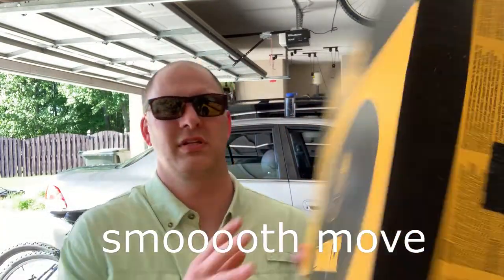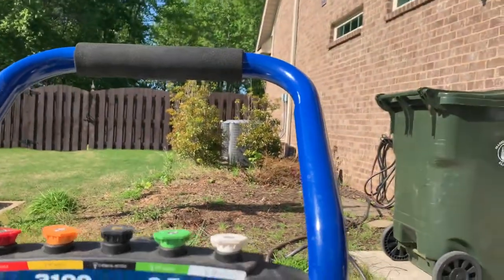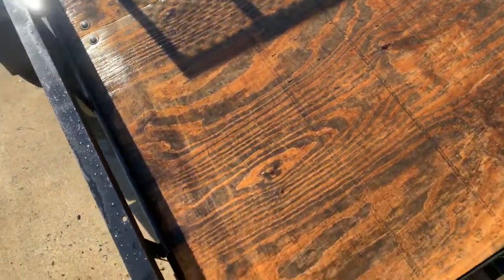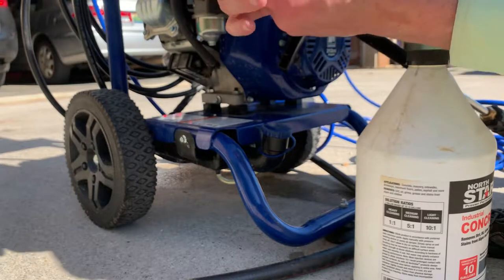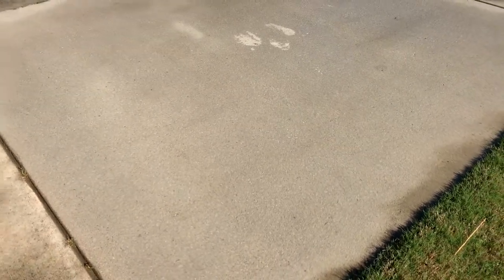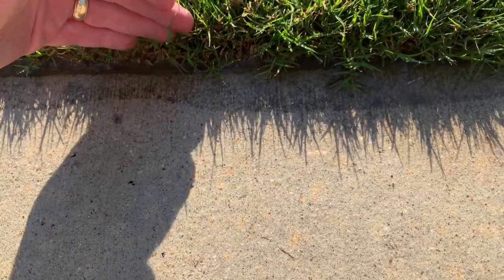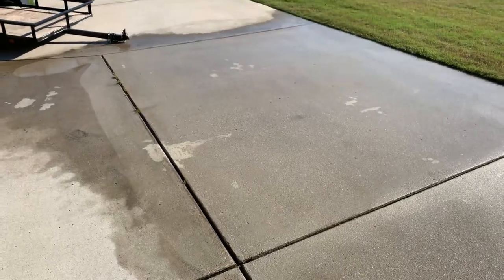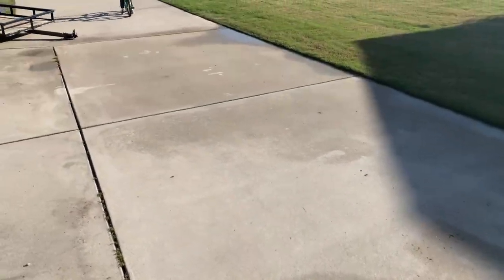Pressure Washer 101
I used my new Dewalt 18" pressure washer surface cleaner to clean my driveway on my Northern Tool Powerhorse 3100 PSI 2.5 GPM pressure washer (should've used it to wash my trailer off too).

Tips and tricks to using a pressure washer with a surface cleaner for those large areas, and what not to do!

MUSIC from Soundcloud "to use commercially" tracks
- Summer by Ventura
- Chill Day by Lakey Inspired
- Danger by Prashan Subasinghe
- Gasoline by Prashan Subasinghe